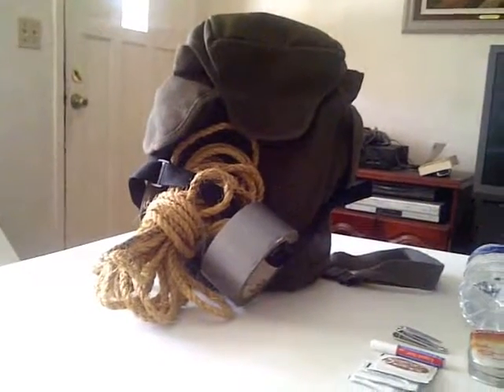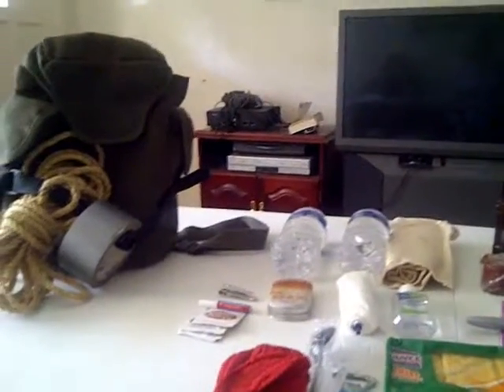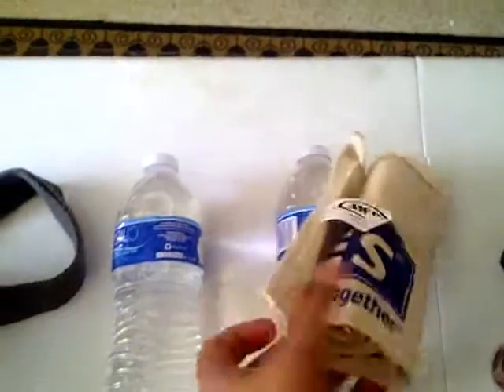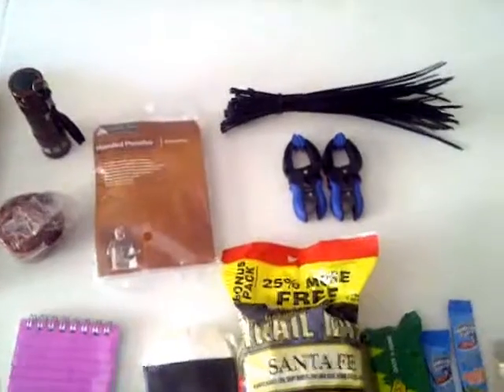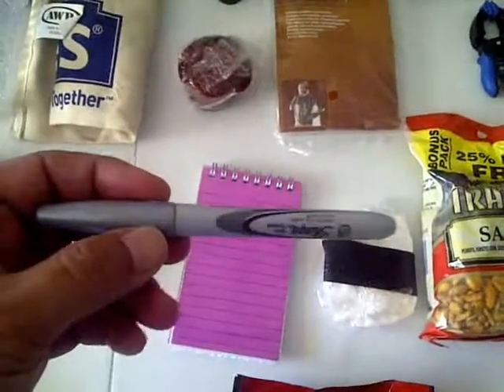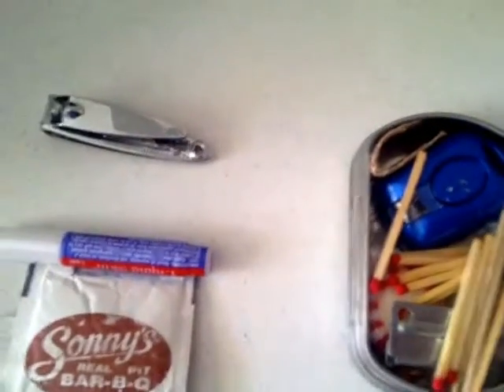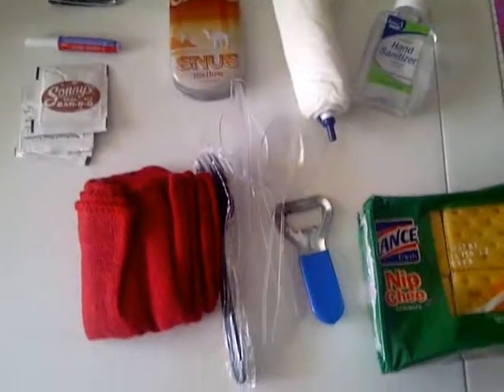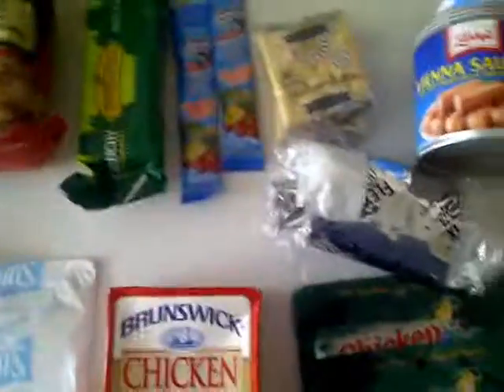How to prepare your bug out bag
This video is all about the importance of creating and retaining a "bug out bag," to help you through when the SHTF!